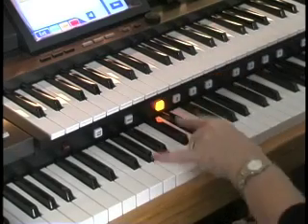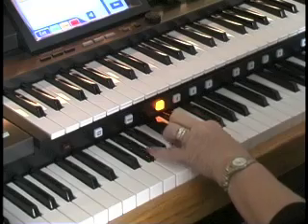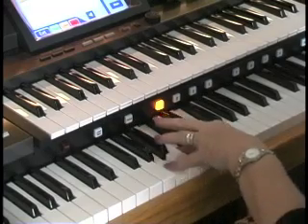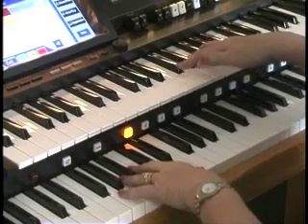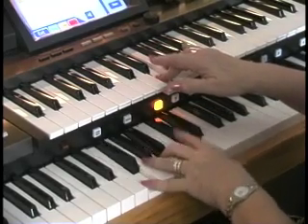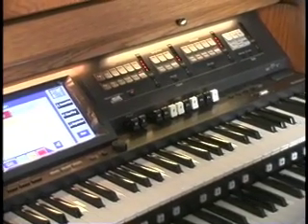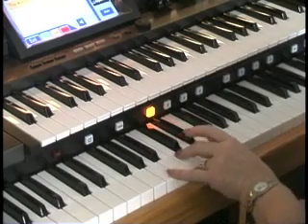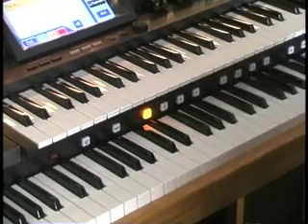Crawly Fingers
Karen Cuneo Ramirez explains and demonstrates how to make your left hand accompaniment sound richer by the "crawly fingers" method.